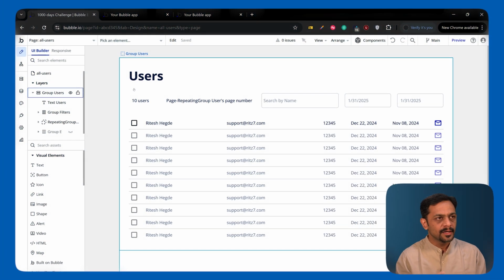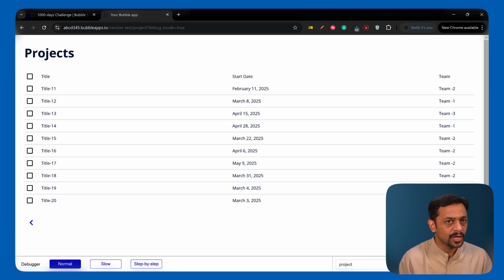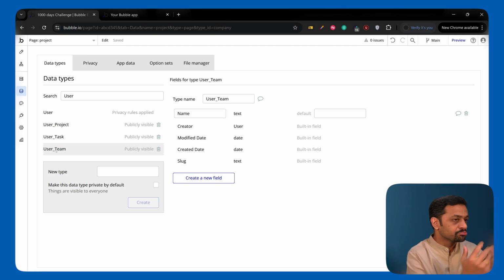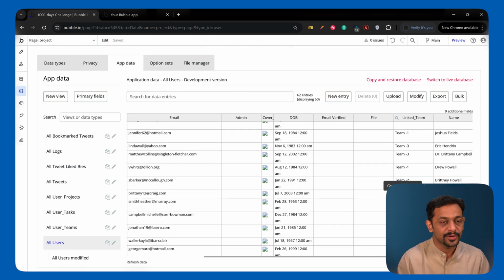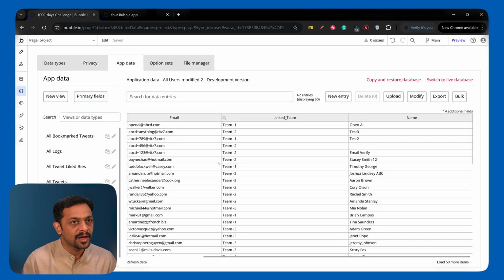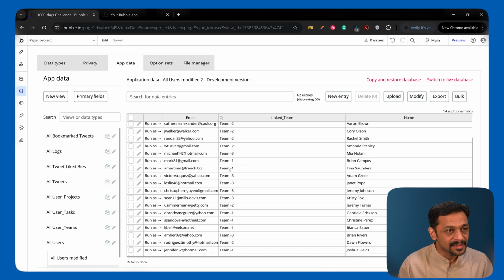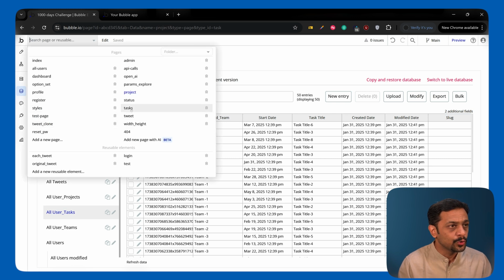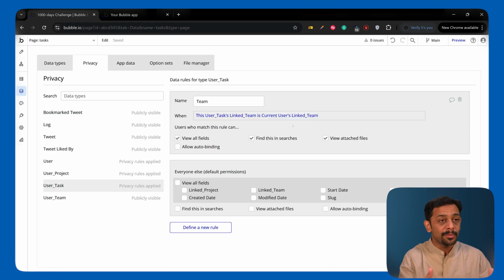How to Set Up Complex Privacy Rules in Bubble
Welcome to Day 65 of our 1000-day no-code challenge!  Today, we’re diving deep into complex privacy rules in Bubble, helping you fine-tune data access, protect sensitive information, and create a secure app environment. If your app requires multi-level permissions, role-based access, or dynamic privacy settings, this session is for you!

In this video, you’ll learn:
How to define role-based data access for different users

By mastering complex privacy rules, you can ensure that your app remains secure, scalable, and compliant—whether you're managing user-specific data, confidential records, or multi-user workflows.

👉 Ready to take your app security to the next level? Let’s get started!